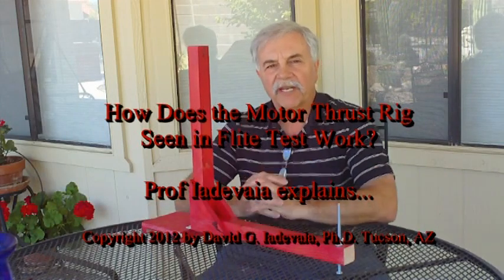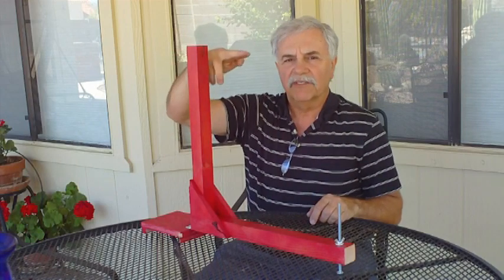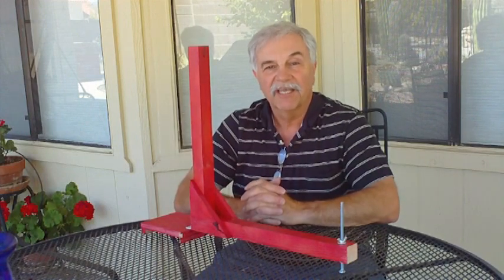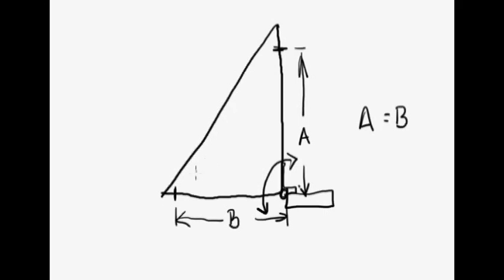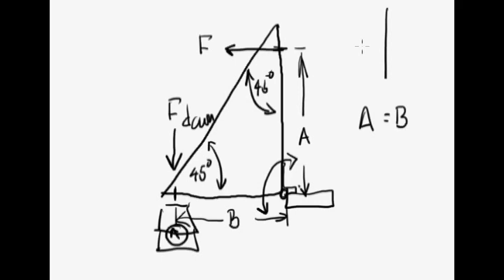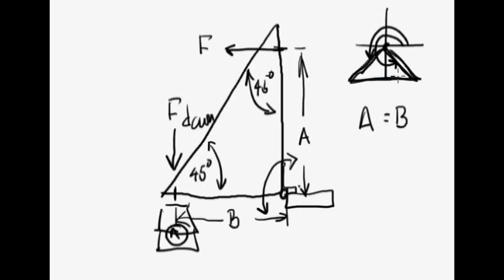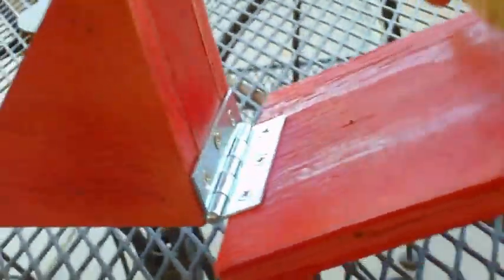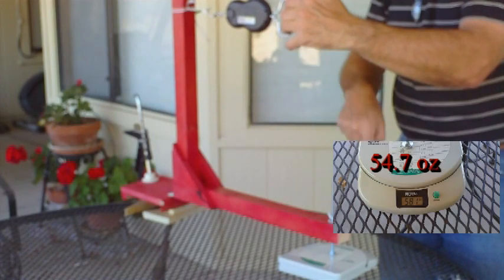Motor Thrust Rig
Prof. Iadevaia demonstrates how the motor thrust rig shown in a
recent episode of Flite Test works. See Measuring Thrust